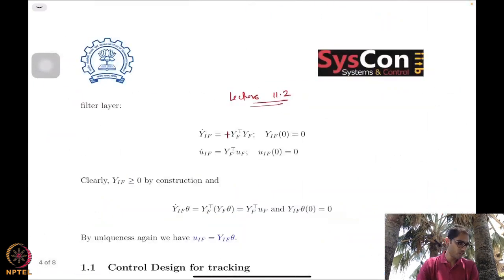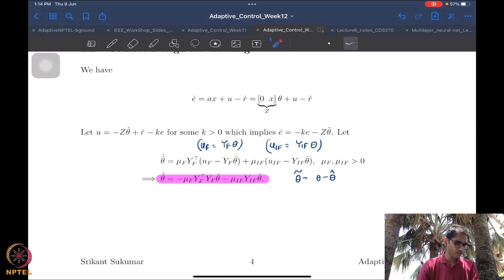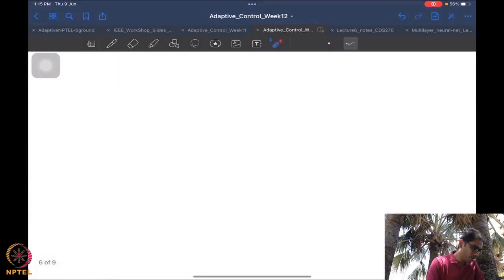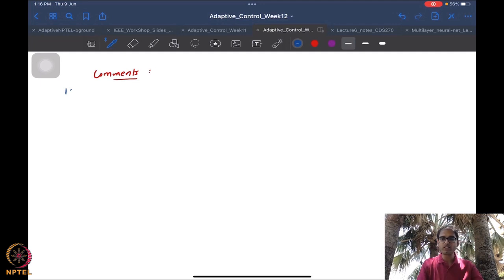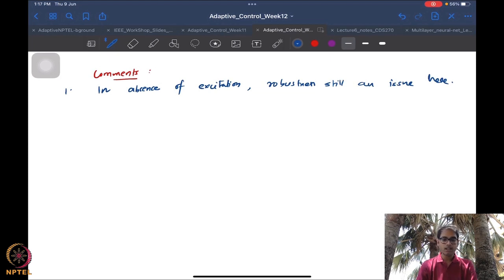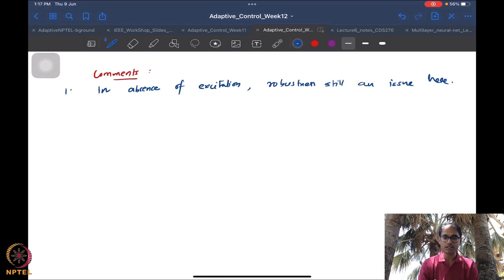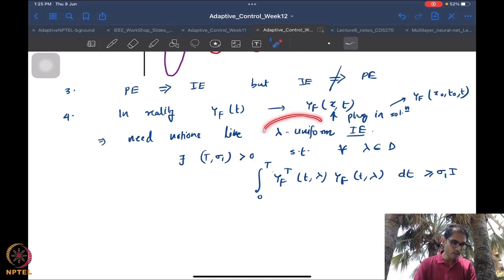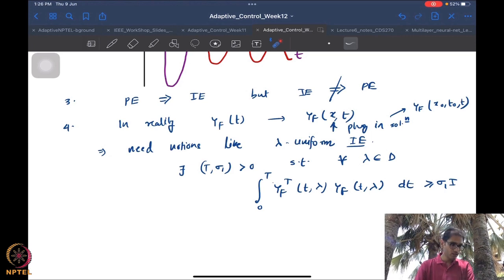Week 11 - Lecture 63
Lecture 63 : Initial Excitation in Adaptive Control (Part 3)